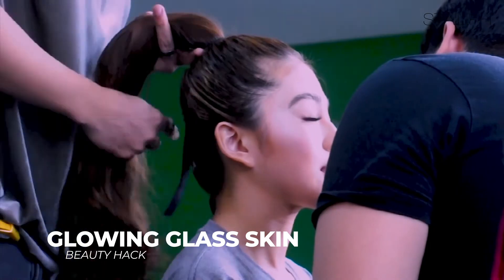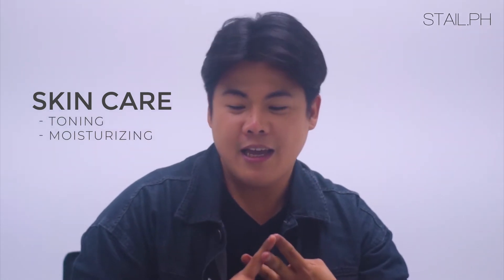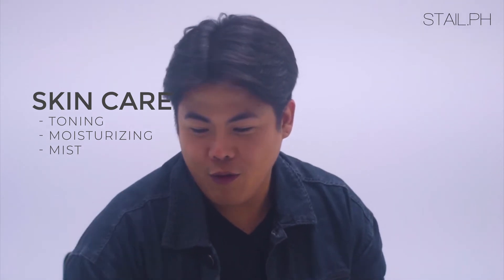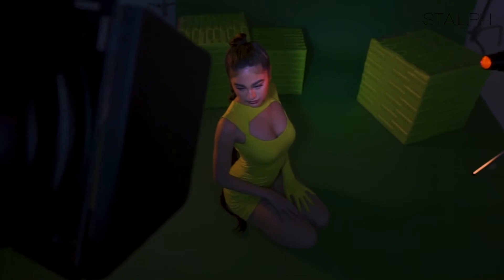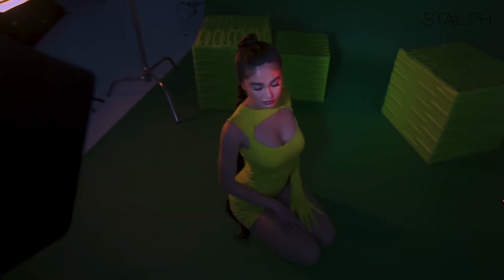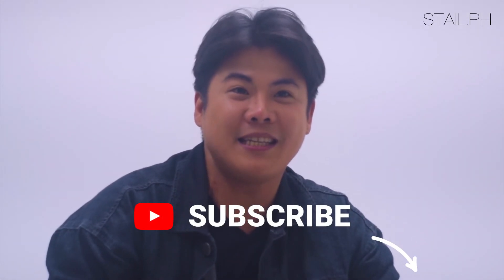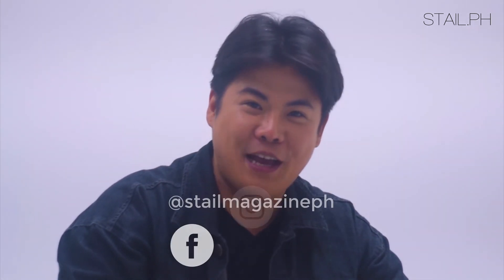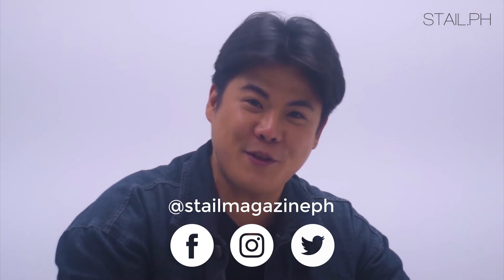JULIE ANNE SAN JOSE | GLOWING GLASS SKIN BY GUILLY VALENZUELA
This month we are celebrating Beauty and all its glory. Celebrity Makeup artist and Beauty Guru Guilly Valenzuella gave us beauty hacks on how to achieve the Glowing Glass Skin.

Video Producer: Nic Ariston
Asst. Video Producer & Final Artist: Louie Romantico
Designer: @ham.eadrea
Hair Stylist: @rhoycervantes
Makeup Artist: @guillyvalenzuela
Studio Location: KDR STUDIOS AND PRODUCTIONS l @kdrstudios